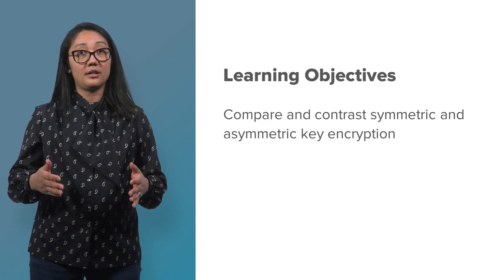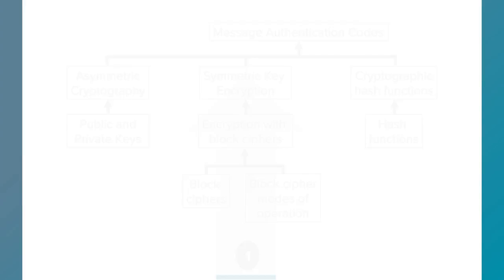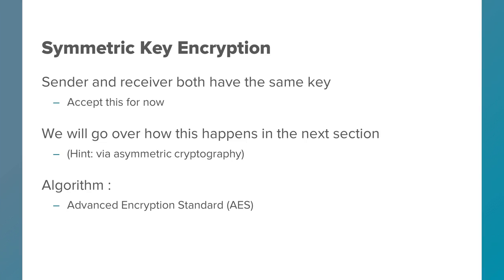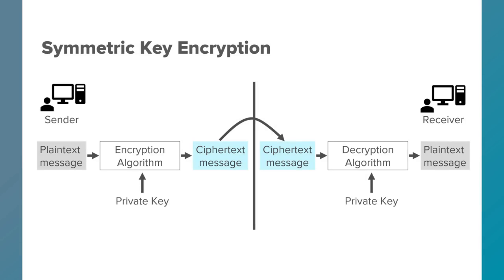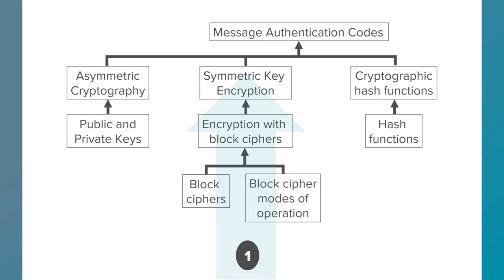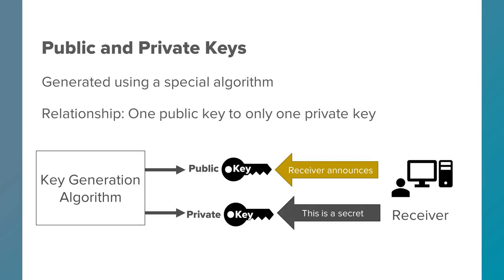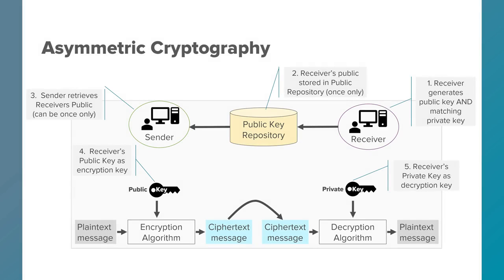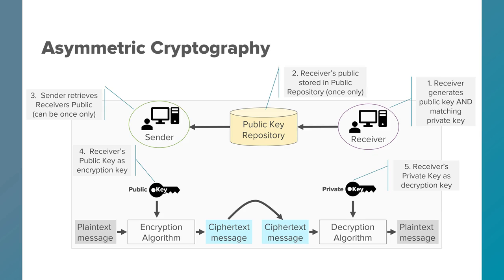Cryptography Basics: Symmetric and Asymmetric Cryptography - Identifying Security Vulnerabilities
Link to this course:
Secure Coding Practices Specialization
This course will help you build a foundation of some of the fundamental concepts in secure programming. We will learn about the concepts of threat modeling and cryptography and you'll be able to start to create threat models, and think critically about the threat models created by other people. We'll learn the basics of applying cryptography, such as encryption and secure hashing. We'll learn how attackers can exploit application vulnerabilities through the improper handling user-controlled data. We'll gain a fundamental understanding of injection problems in web applications, including the three most common types of injection problems: SQL injection, cross-site scripting, and command injection.
We'll also cover application authentication and session management where authentication is a major component of a secure web application and session management is the other side of the same coin, since the authenticated state of user requests need to be properly handled and run as one session. We'll learn about sensitive data exposure issues and how you can help protect your customer's data. We'll cover how to effectively store password-related information, and not to store the actual plaintext passwords. We'll participate in coding assignment that will help you to better understand the mechanisms for effectively storing password-related information.

Along the way, we’ll discuss ways of watching out for and mitigating these issues and be able have some fun and exploit two different vulnerabilities in a web application that was designed to be vulnerable, called WebGoat.
Cryptography, Authentication Methods, secure programming
Threat Modeling and Week 4 code submission was very fruitful. Overall good content to learn for developers and Application Engineers.,This class was awesome, it was challenging, and caused me to grow toward my goal of being in Cyber security! Thanks!
In this module, you will gain exposure to the ideas of threat modeling and applied cryptography. By the end of the module, you will be able to start to create threat models, and think critically about the threat models created by other people. You will be able to apply the STRIDE Method to your threat model and distinguish the trust boundaries in a given system. You will also gain a basic understanding of applied cryptography, such as encryption and secure hashing.